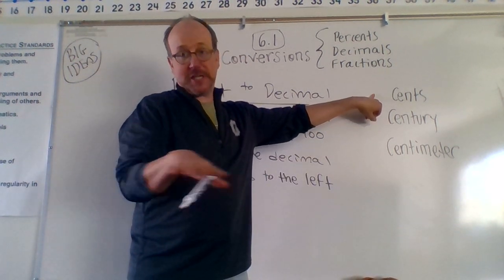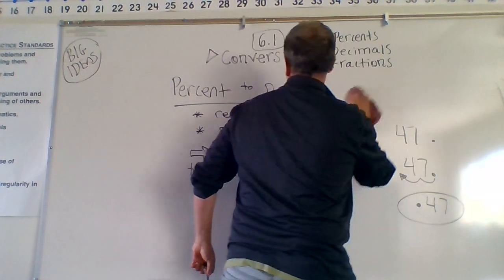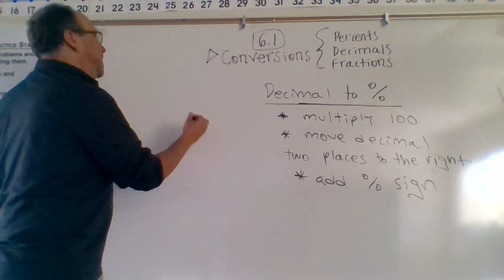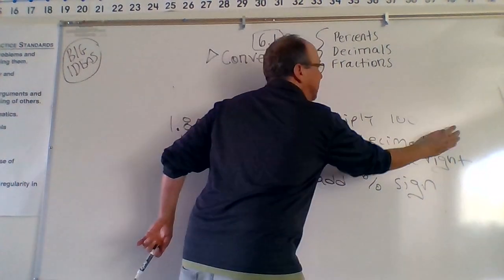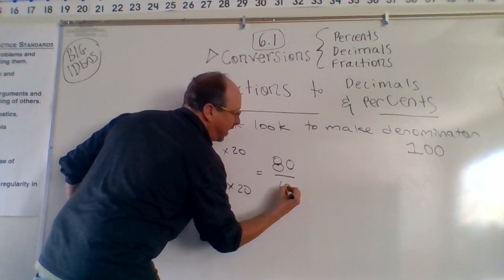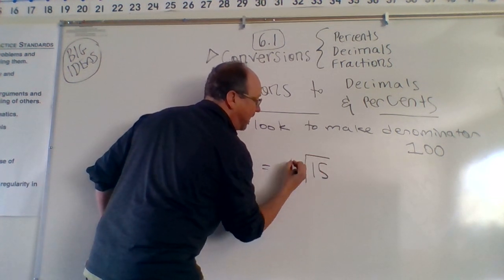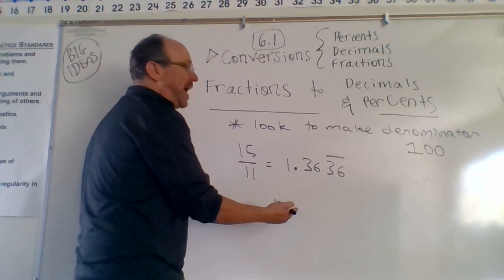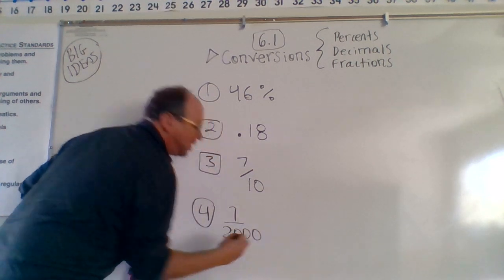Conversions: percents, decimals, fractions (6.1)